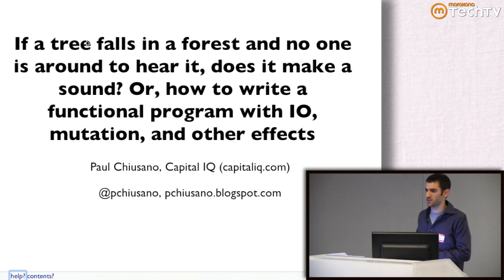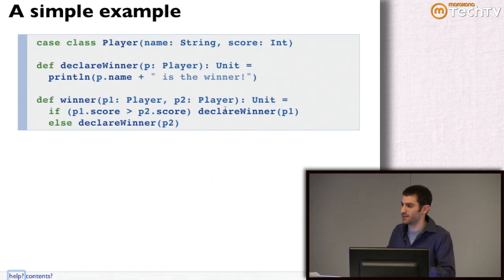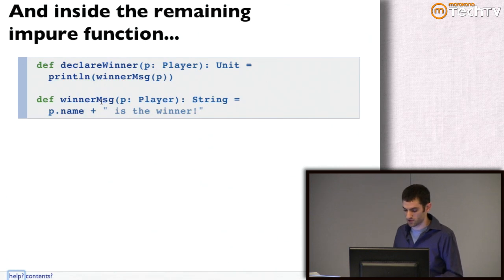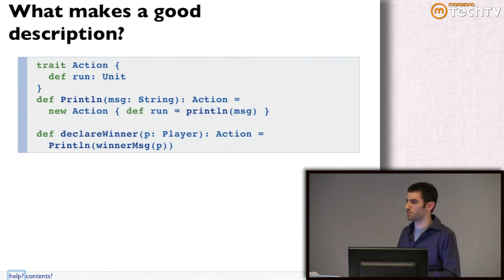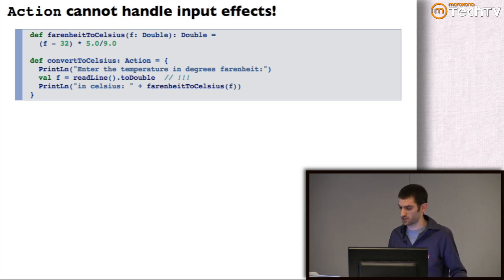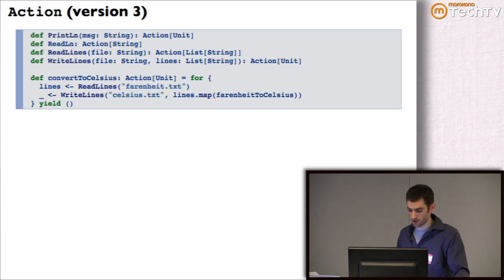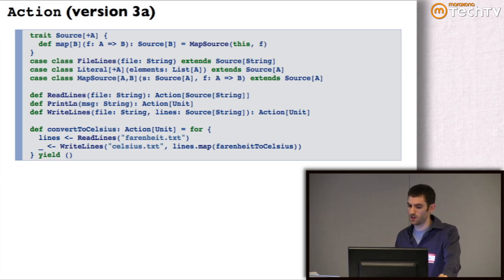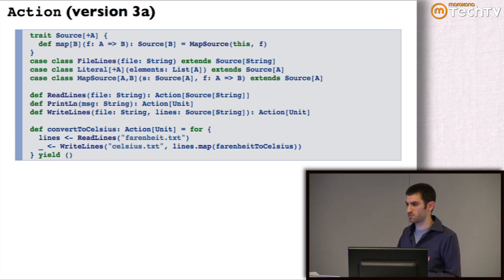How to Write a Functional Program with IO, Mutation, and other effects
In this talk from the 2012 Northeast Scala Symposium, Paul Chiusano argues that functional programming provides the most powerful tools for imperative programming out of any paradigm.

"Functional programming is all well and good for mapping over lists, generating the fibonacci numbers, and writing an inefficient version of quicksort, but what about the 'programmers in the trenches'?

You know, the ones creating CRUD applications, writing to databases, reading from files, and building GUIs with event listeners. Don't these situations require tossing out all that theoretical FP mumbo-jumbo and writing some good ol' fashioned imperative code?

In this talk I'll show that FP has a lot to say about how to write and structure useful programs that perform arbitrary effects. "